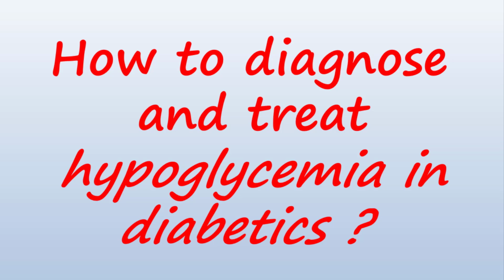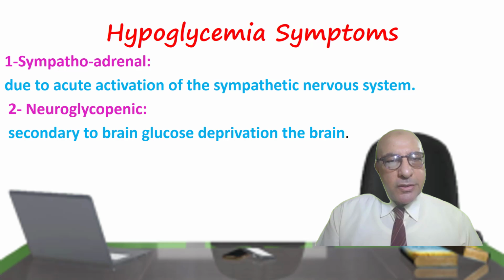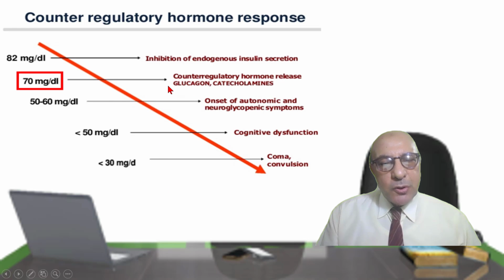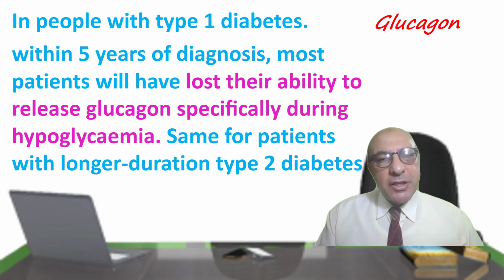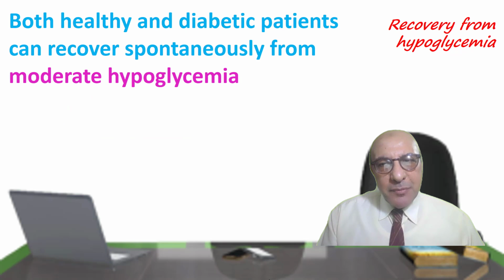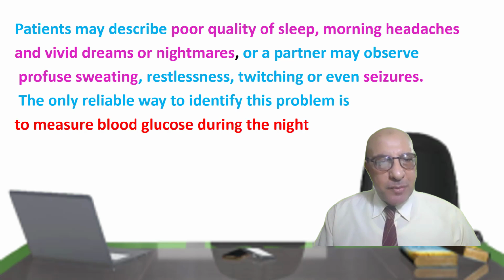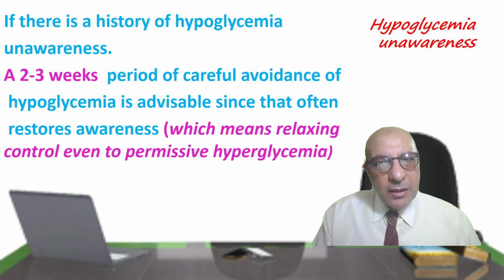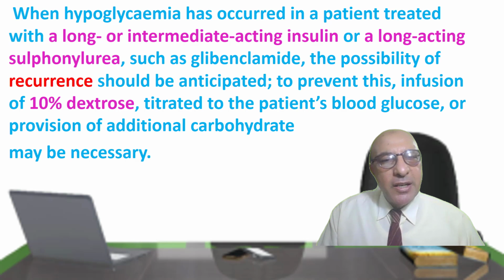How to treat hypoglycemia symptoms?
Treating low blood sugars
Hypoglycemia symptoms
Table of Contents:
00:29 - Introduction
01:18 - Causes of hypoglycemia
02:09 - Normal control of blood sugar
04:37 - Definition of hypoglycemia
04:54 - Symptoms of hypoglycemia
06:42 - Grades of hypoglycemia
08:16 - Response to hypoglycemia in normal subjects
13:52 - Response to hypoglycemia in diabetics
21:48 - Nocturnal hypoglycemia
23:05 - Dead in bed syndrome
25:34 - Prevention of hypoglycemia
31:11 - Treatment of hypoglycemia
34:58 - Conclusion